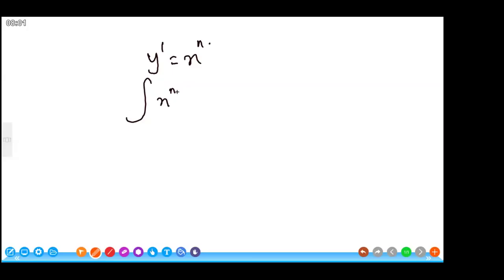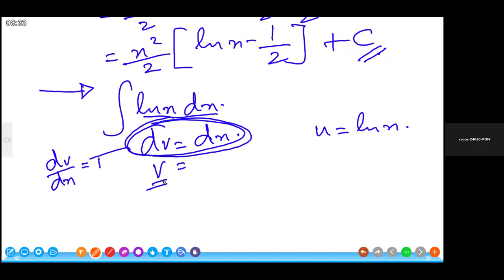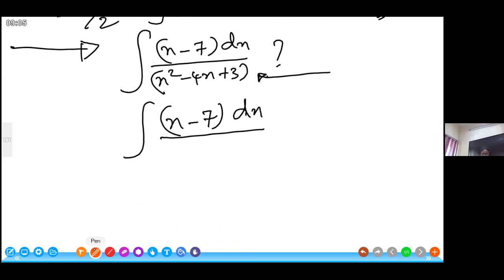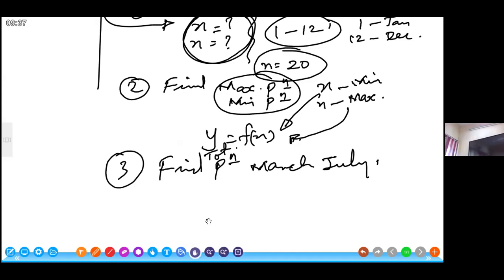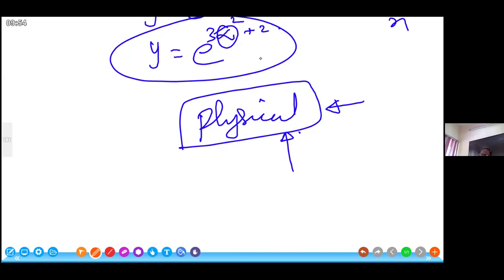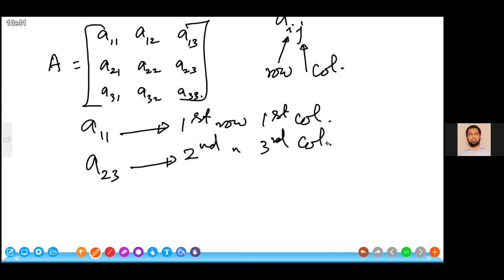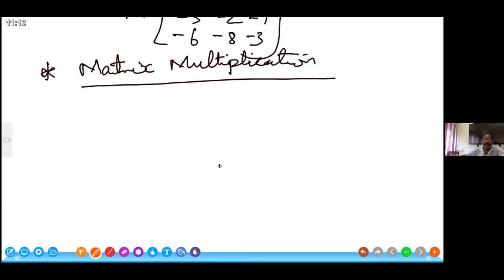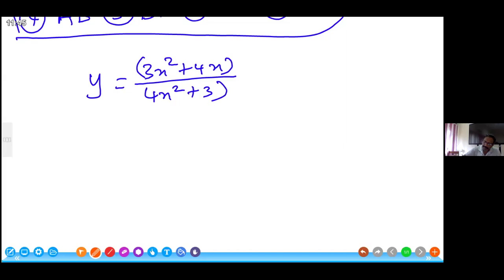2024 12 24 maths